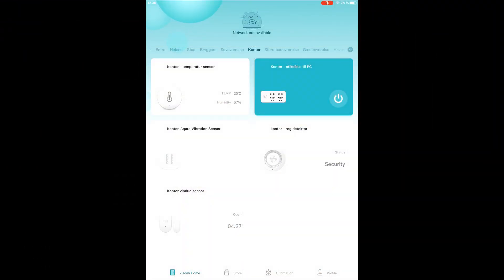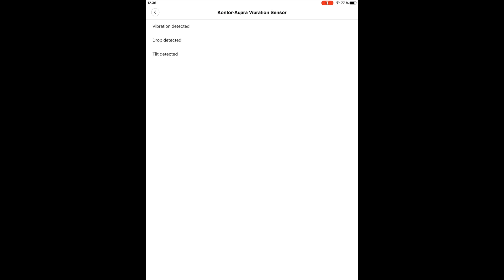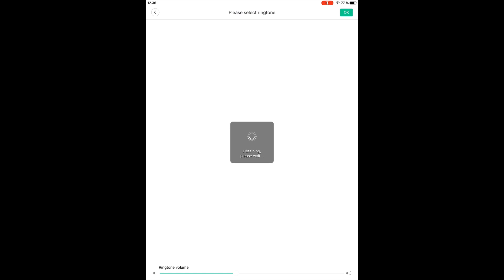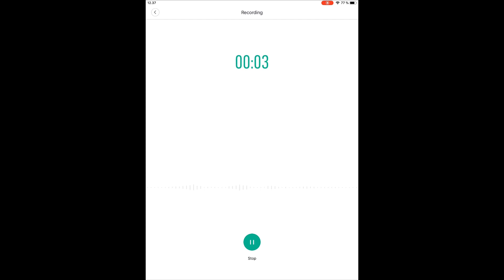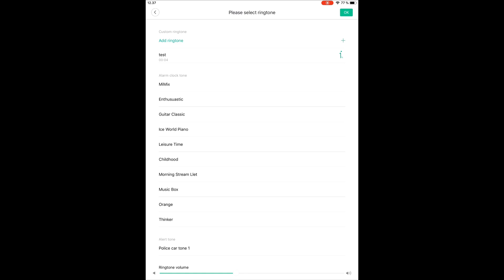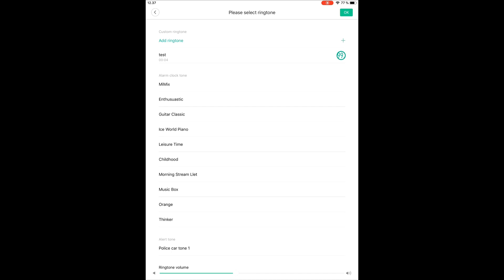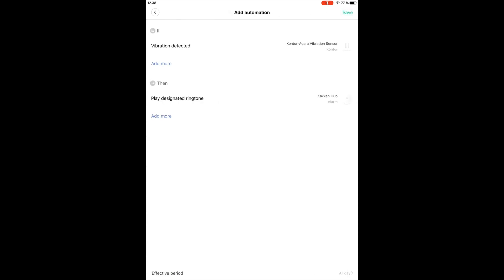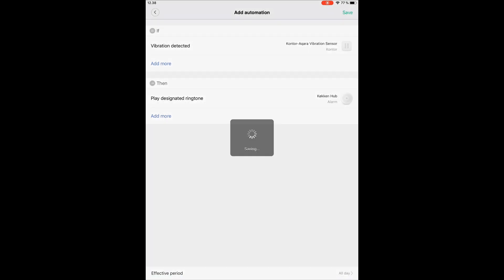How to Use your Own Custom Sounds in Xiaomi Automations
Did you know, that you can make the hub play your own custom sounds or ringtones when different automation triggers happen? Let me show you how...